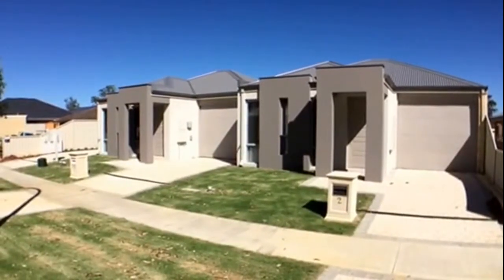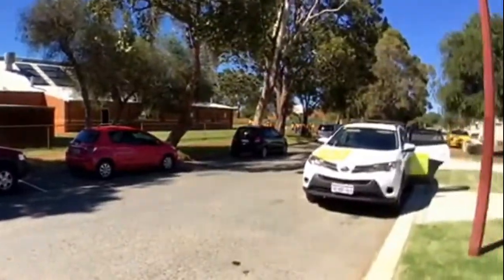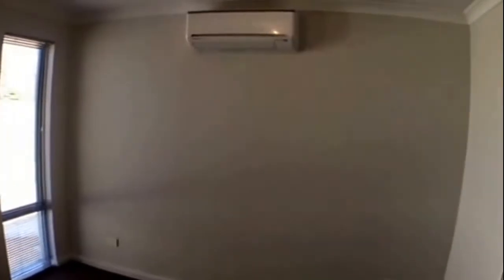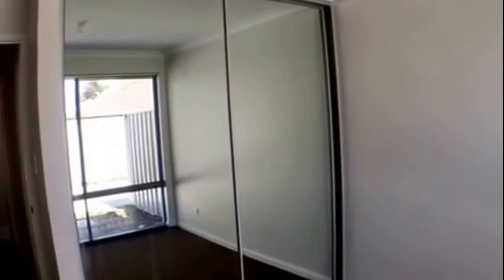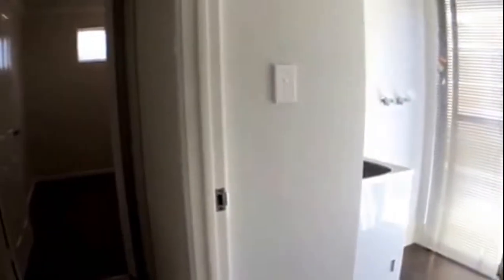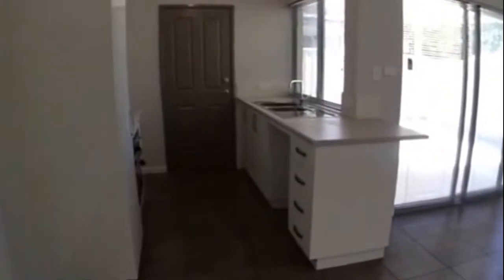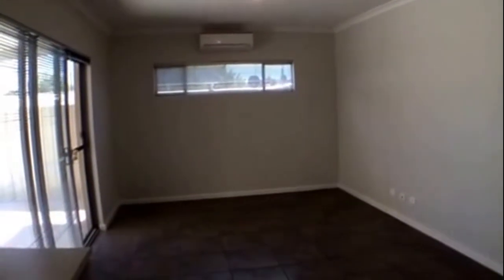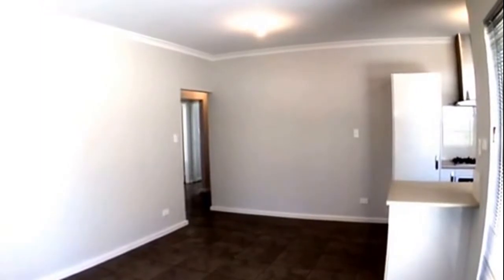Rent in South Perth: Gosnells Villa 3BR/2BA by South Perth Property Management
if you need M Residential for the best South Perth property management. To view our available listings, check out today! You can also call us or visit our office at

M Residential
252 Mill Point Road
South Perth WA 6151

This three-bedroom, two-bathroom villa with a single garage is one of our rentals in South Perth. It is sitting right across the school and very much accessible to local shops and parks. This property has an open plan living and dining area with tile flooring and split-system air-conditioning. It opens out onto a great undercover outdoor entertainment which is perfect for summer BBQs or weekend parties and events. The kitchen is of great size and offers plenty of cupboard and bench space. The secondary bedrooms have mirrored built-in robes while the main bedroom has a walk-in robe, an ensuite, and a split-system, air-conditioning unit. This villa was finished to an ultra-high standard. You will not be disappointed upon moving into this dream home.

Ever imagined yourself living in one of our wonderful rentals in South Perth? and give our professional South Perth property managers a call today! Know someone who might be interested in our villas for rent in South Perth instead?

Experience professional property Management in South Perth with us at M Residential! or learn more about property Management in South Perth

Your reviews help keep our business thriving. Please take a moment and share your experience